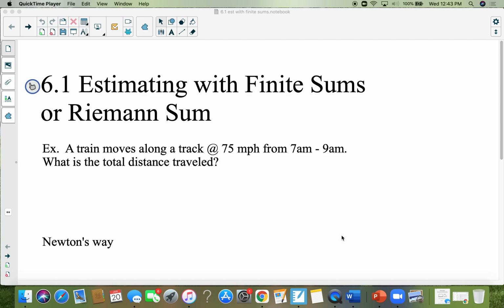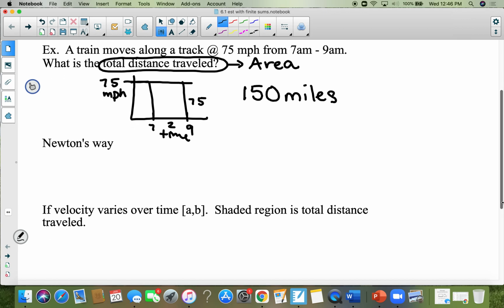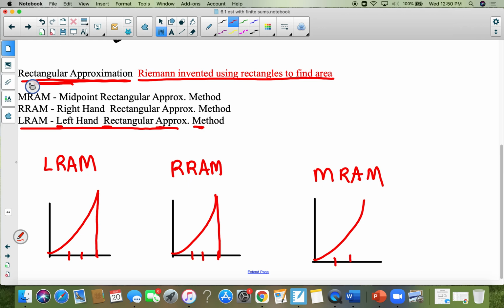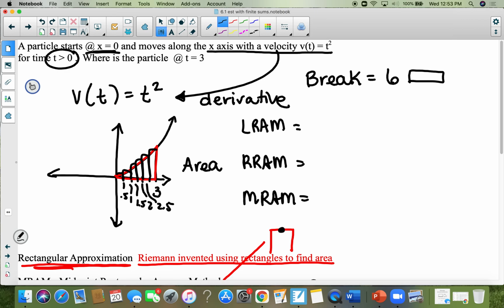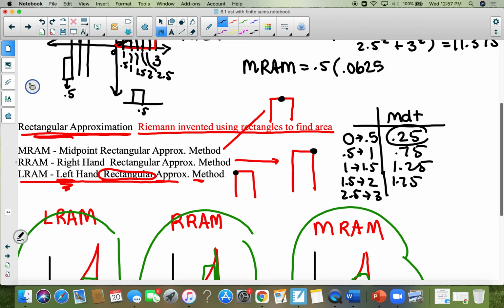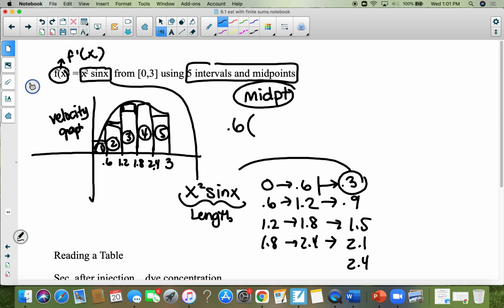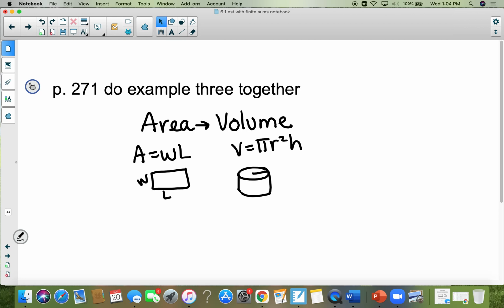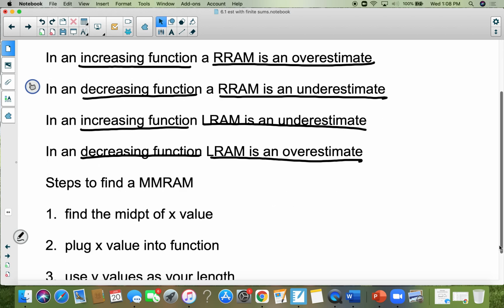AP Calculus 6.1 Lesson